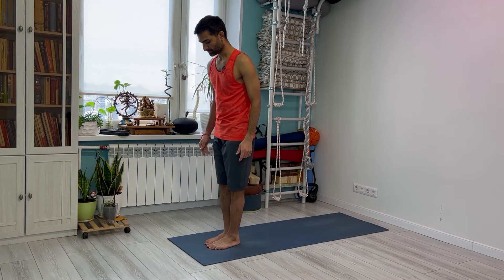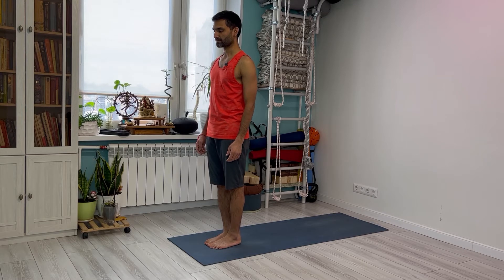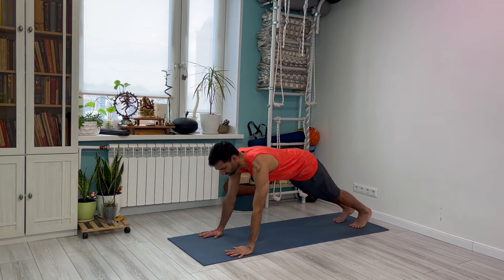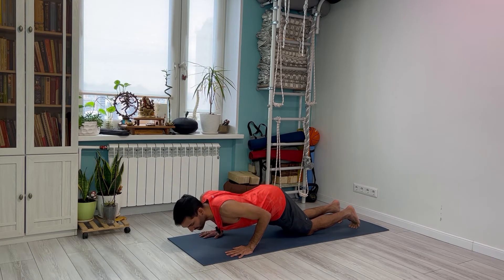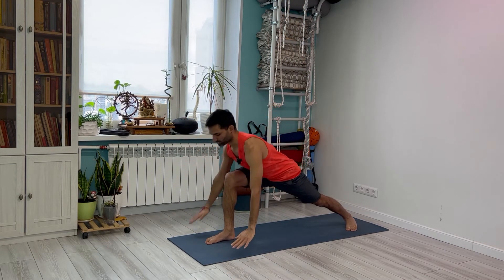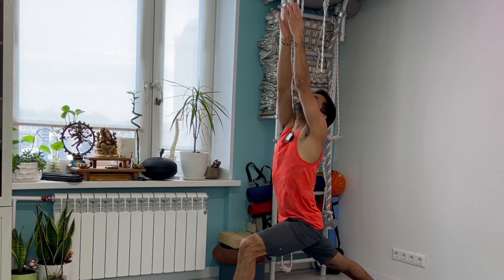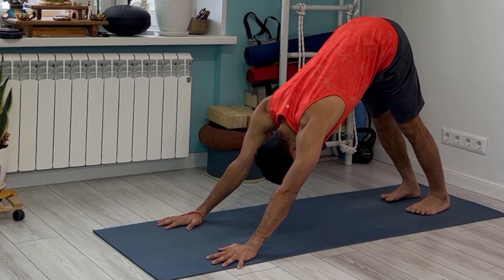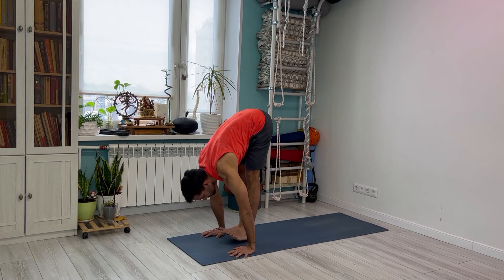Sun Salutation B | Surya Namaskara B || Ashtanga Vinyasa Yoga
Hello Namaste,
In this video with Sachin Badoni you can learn how to do sun salutation B with 17 steps of vinyasa count. Surya Namaskar is the perfect warm exercise before you start any sort of workout. Vinyasa system is the unique part of this method.